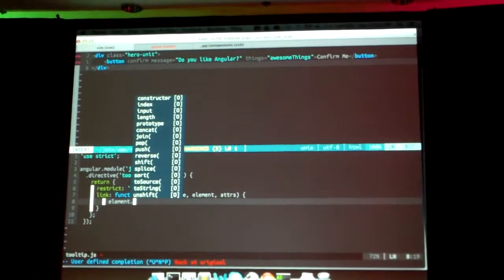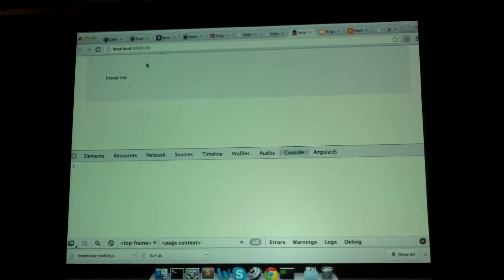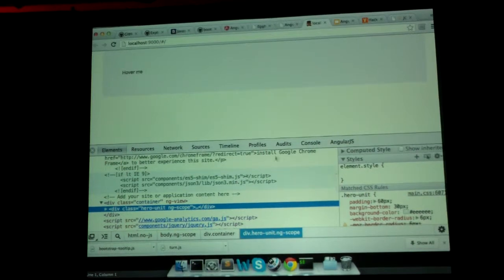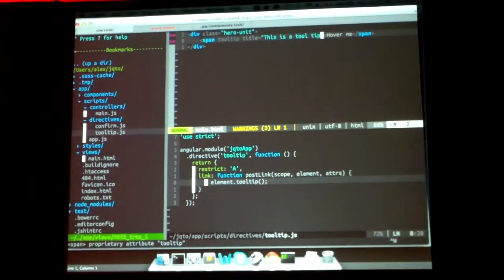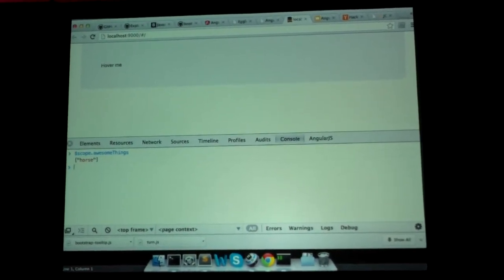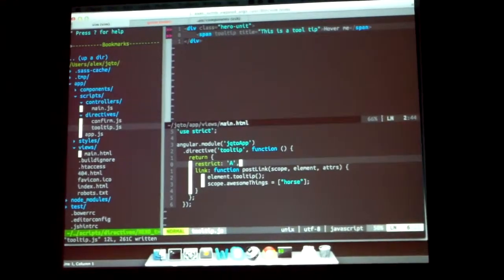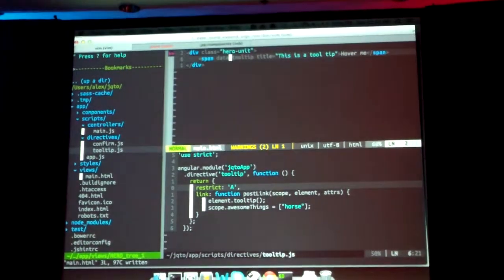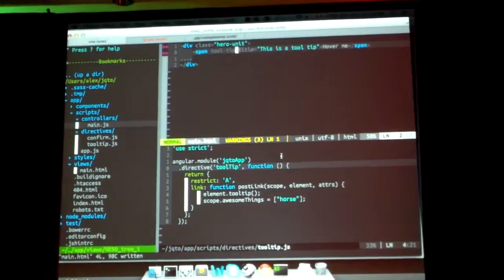jQueryTO 2013 - Alex Tucker talk - part 2